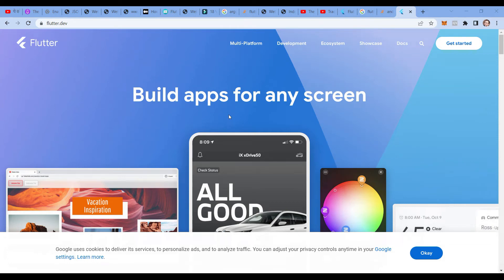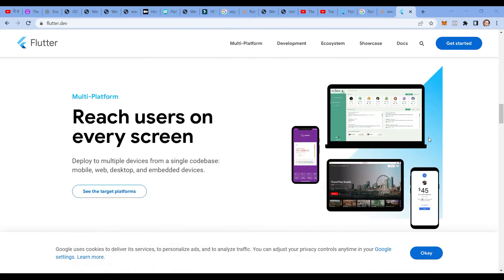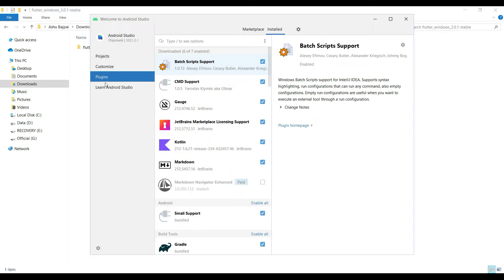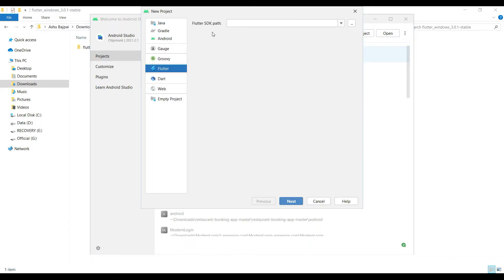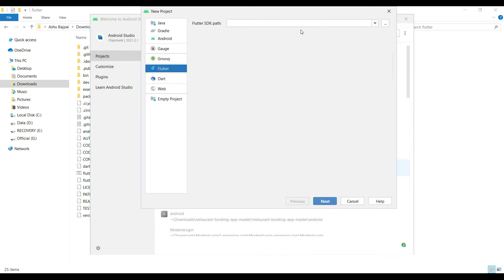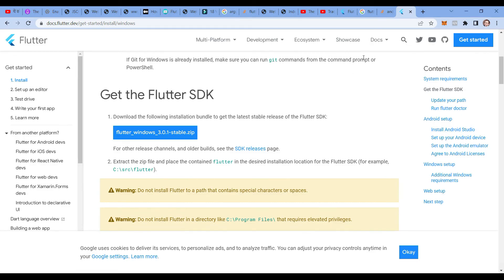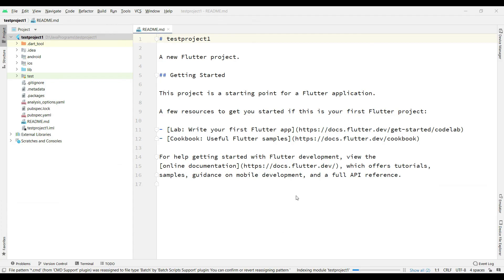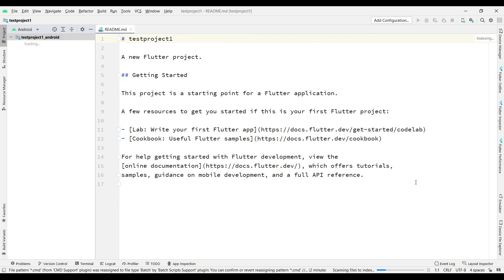How to Create Your First App in Flutter (2022) | Android Studio Chipmunk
In this video, you'll learn everything you need to get started with Flutter and create your very first app using the latest Android Studio Chipmunk! 🚀 Whether you’re new to app development or looking to explore Flutter, this step-by-step tutorial will guide you through the basics, from setting up Flutter in Android Studio to building and running your first app.

We’ll start with an introduction to Flutter, covering what it is and why it’s a popular choice for building cross-platform apps. Then, we'll dive into creating a simple application, so you can see just how easy and powerful Flutter can be!